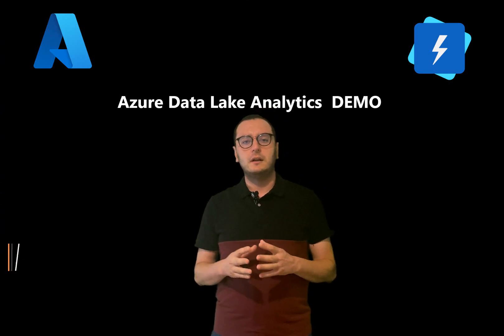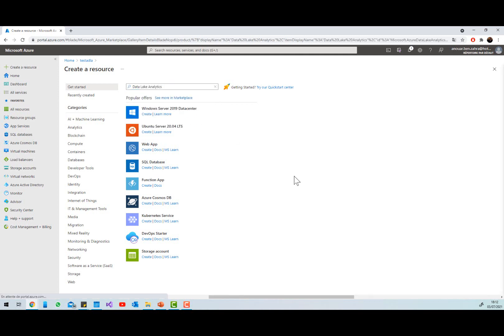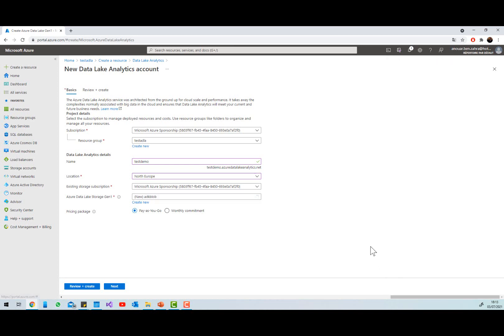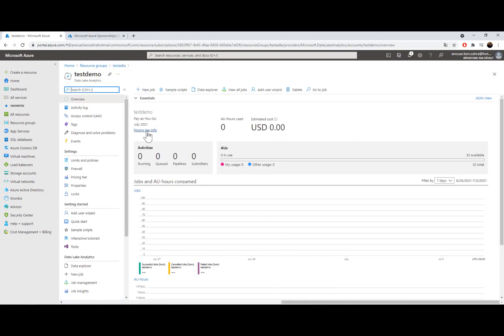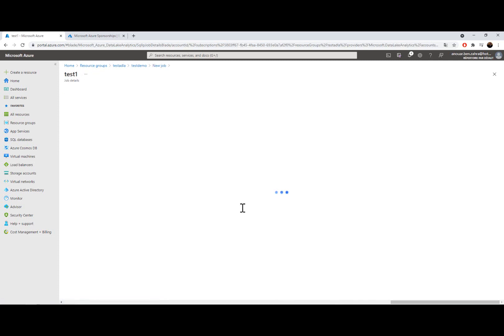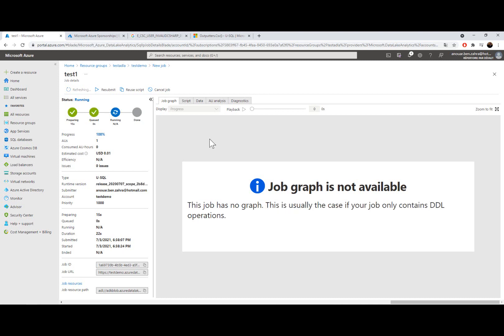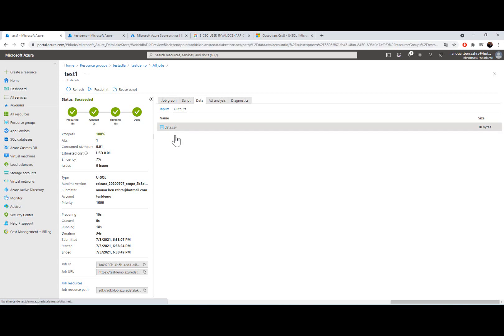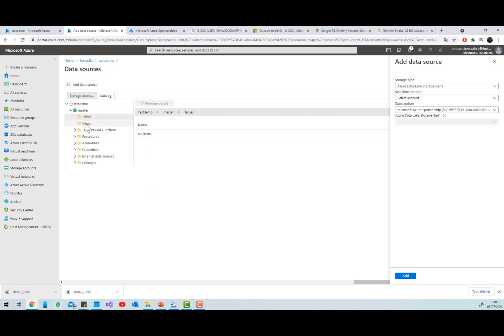AZURE DATA LAKE ANALYTICS - Demo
Create Csv file from ADLA